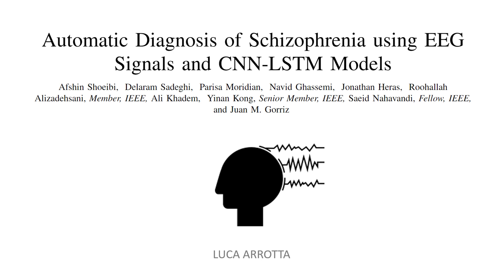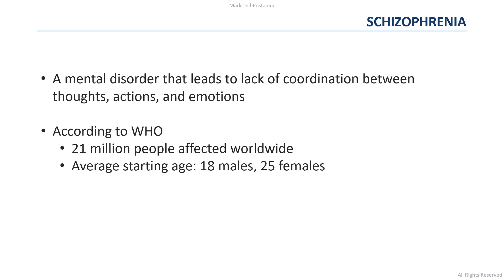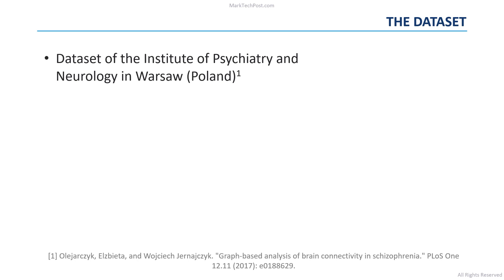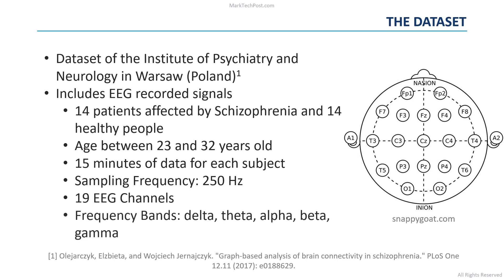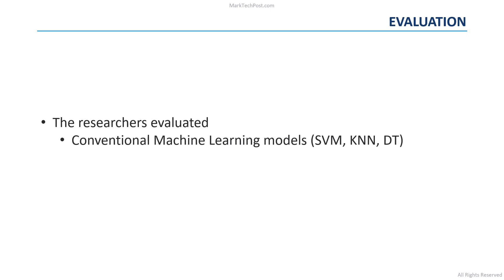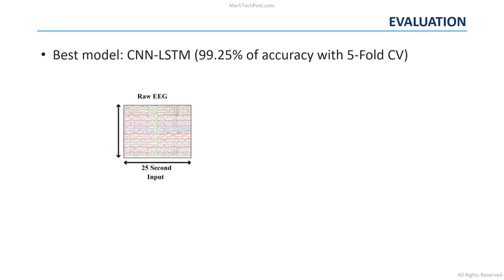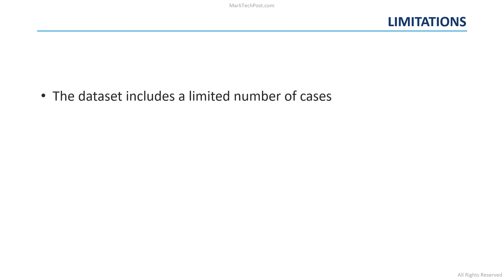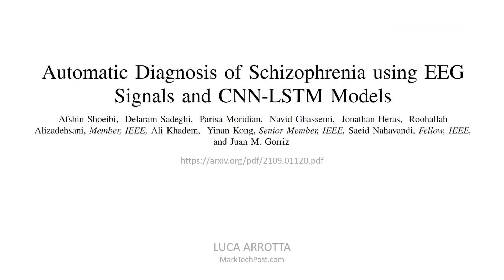Automatic Diagnosis of Schizophrenia in EEG Signals Using CNN-LSTM Models (Paper Summary)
Summary by: Luca Arrotta
Machine Learning Researcher (Italy)

Abstract: Schizophrenia (SZ) is a mental disorder whereby due to the secretion of specific chemicals in the brain, the function of some brain regions is out of balance, leading to the lack of coordination between thoughts, actions, and emotions. This study provides various intelligent deep learning (DL)-based methods for automated SZ diagnosis via electroencephalography (EEG) signals. The obtained results are compared with those of conventional intelligent methods. To implement the proposed methods, the dataset of the Institute of Psychiatry and Neurology in Warsaw, Poland, has been used. First, EEG signals were divided into 25 s time frames and then were normalized by z-score or norm L2. In the classification step, two different approaches were considered for SZ diagnosis via EEG signals. In this step, the classification of EEG signals was first carried out by conventional machine learning methods, e.g., support vector machine, k-nearest neighbors, decision tree, naïve Bayes, random forest, extremely randomized trees, and bagging. Various proposed DL models, namely, long short-term memories (LSTMs), one-dimensional convolutional networks (1D-CNNs), and 1D-CNN-LSTMs, were used in the following. In this step, the DL models were implemented and compared with different activation functions. Among the proposed DL models, the CNN-LSTM architecture has had the best performance. In this architecture, the ReLU activation function with the z-score and L2-combined normalization was used. The proposed CNN-LSTM model has achieved an accuracy percentage of 99.25%, better than the results of most former studies in this field. It is worth mentioning that to perform all simulations, the k-fold cross-validation method with k = 5 has been used.